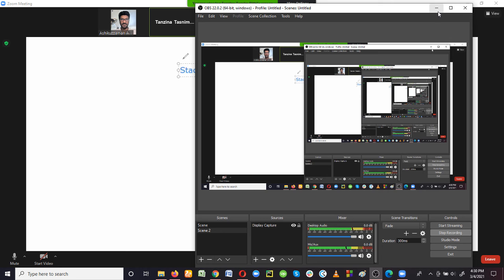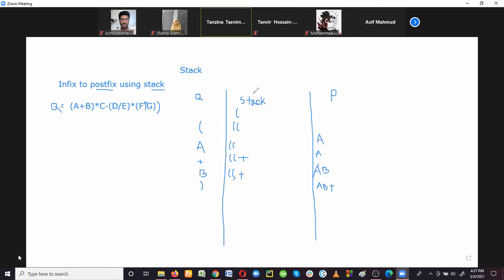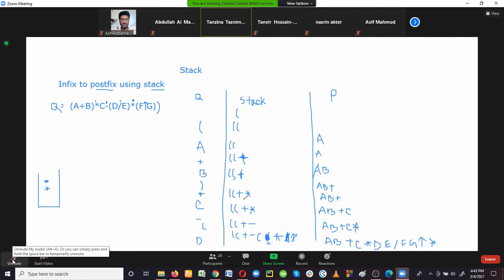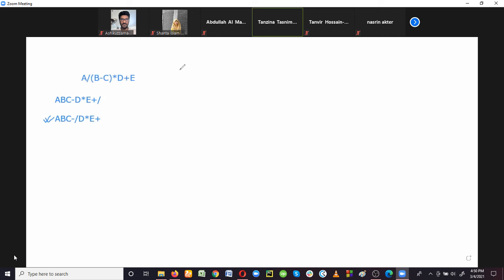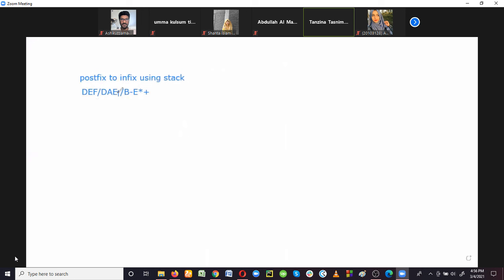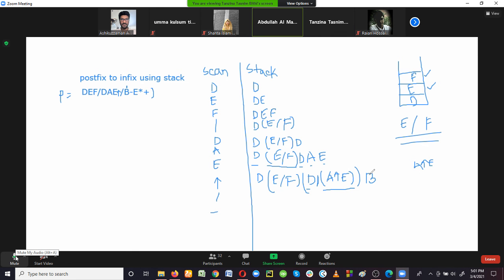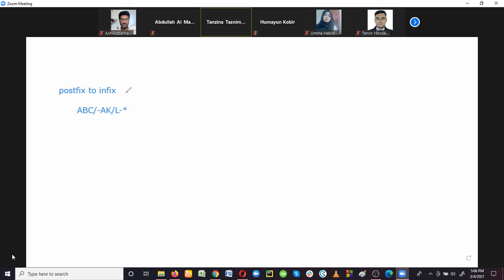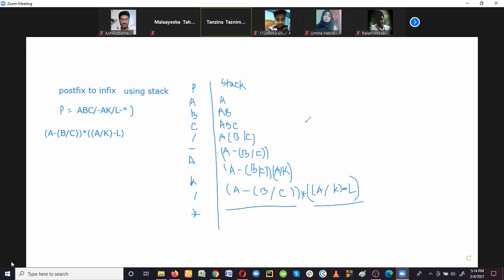CSC - 391, class 21th on 4 / 3/ 21